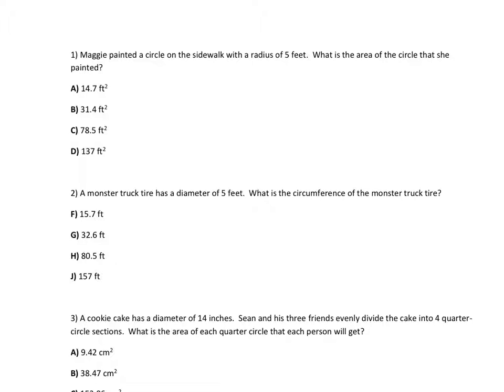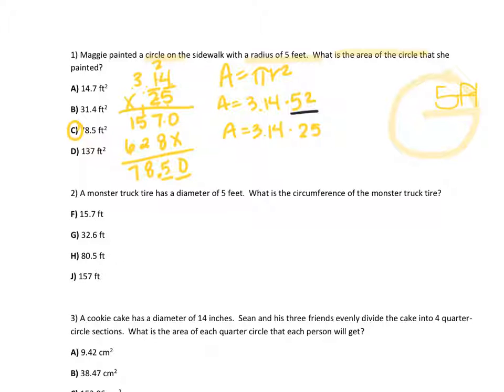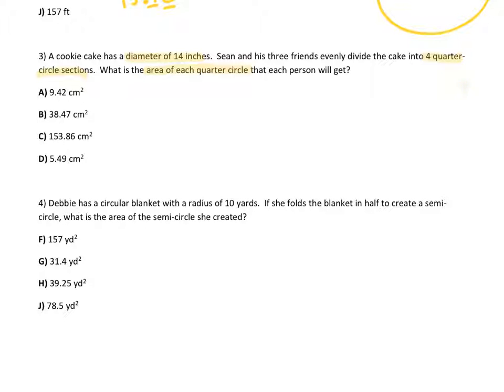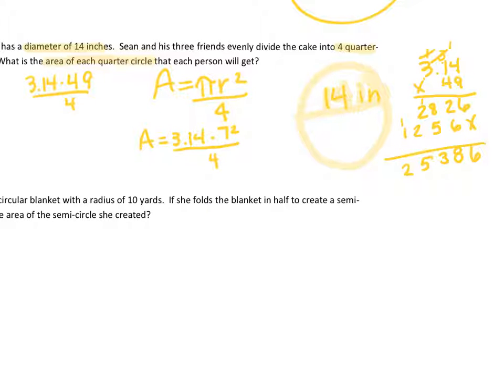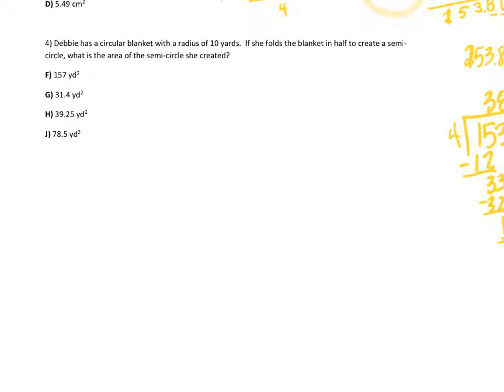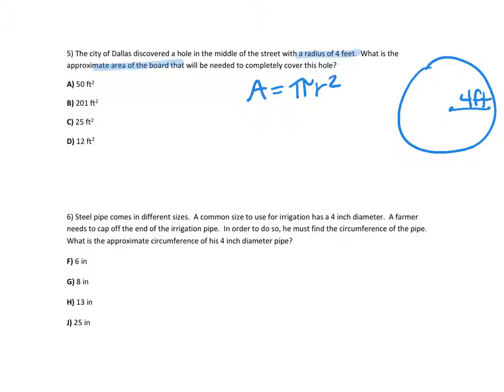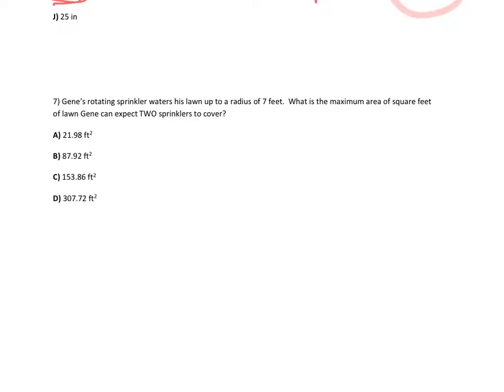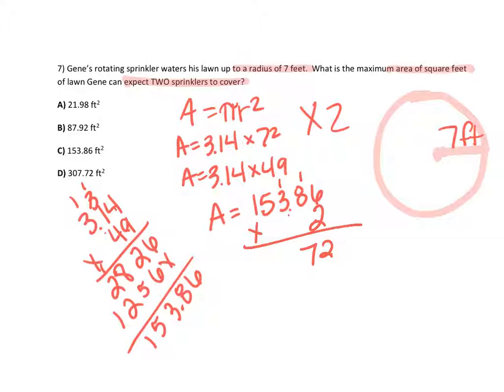Unit 7 Test Corrections Part 1